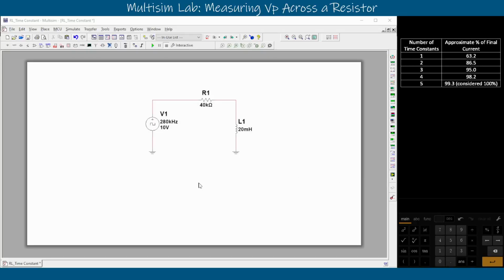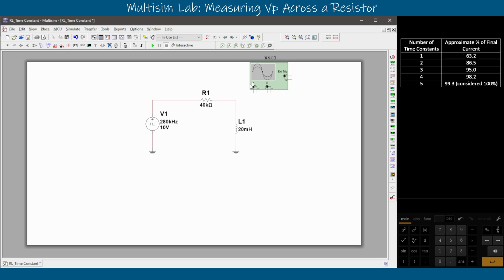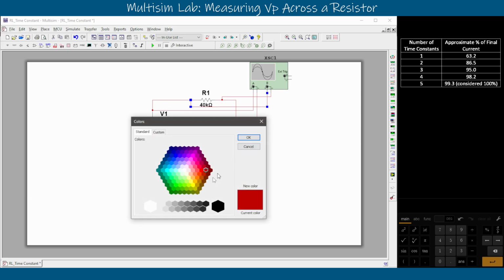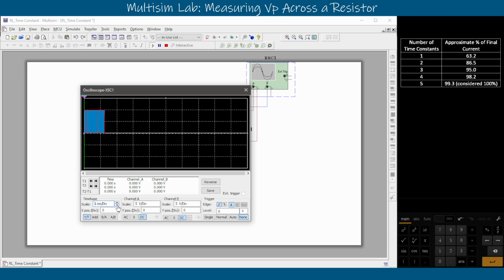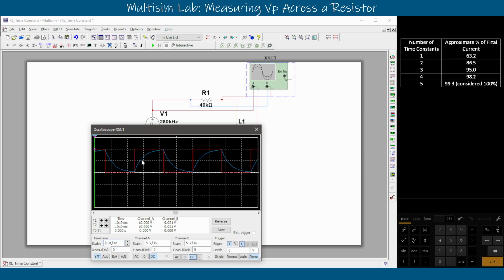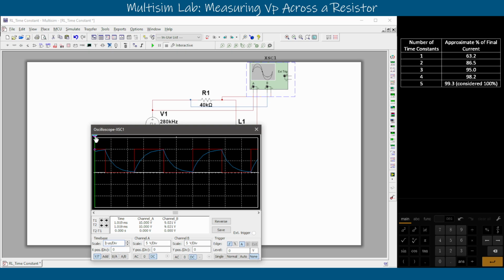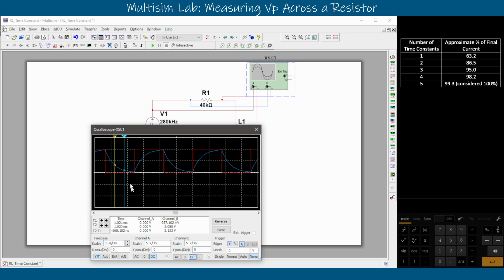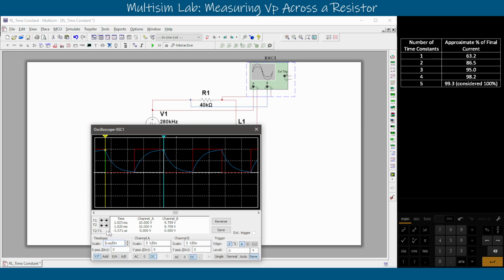Multisim Measure Vp Across a Resistor